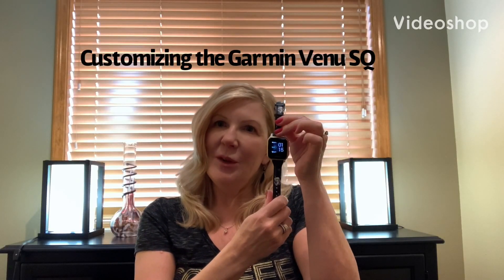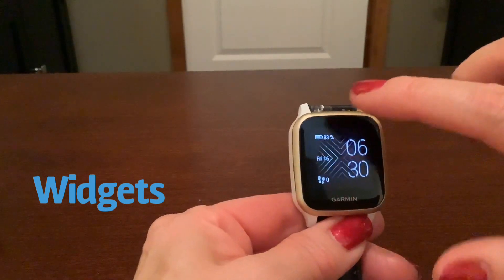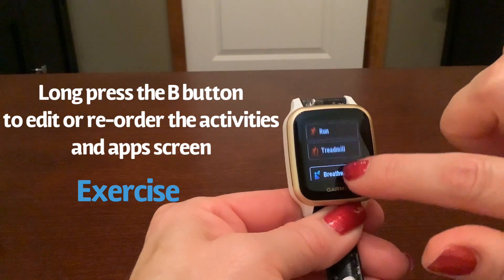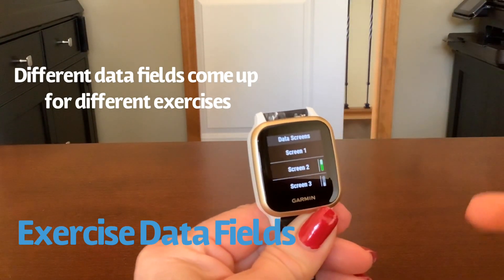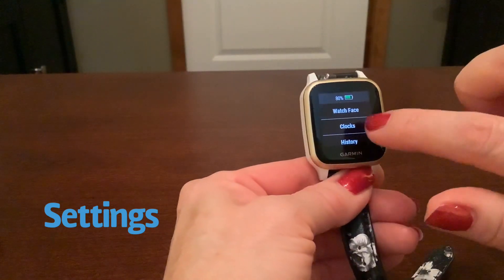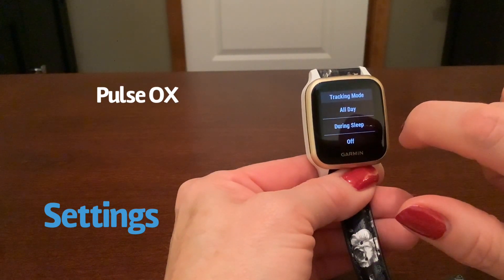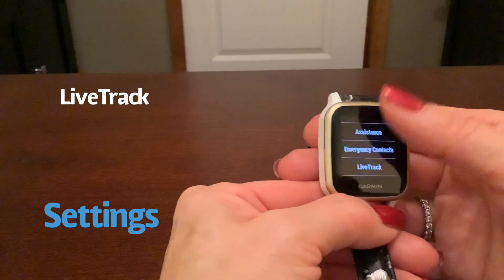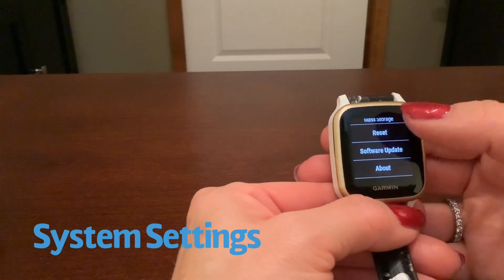Garmin Venu SQ Watch Setup - Customizing Watch Functions and Settings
Customizing your Garmin Venu SQ watch - Learn how to customize 1) The watch face 2) Favorite exercises and data fields 3) Widgets, 4) Control Center and 5) Settings.